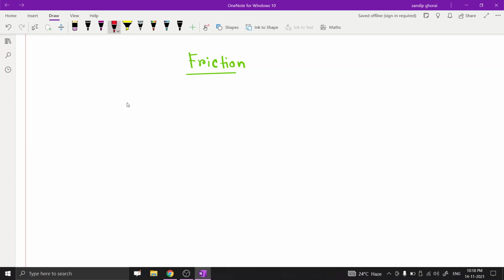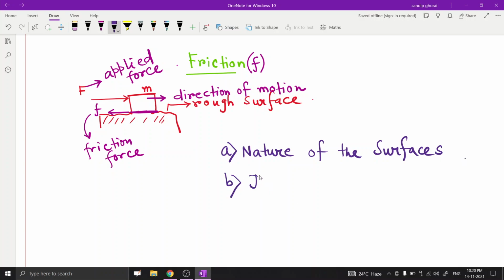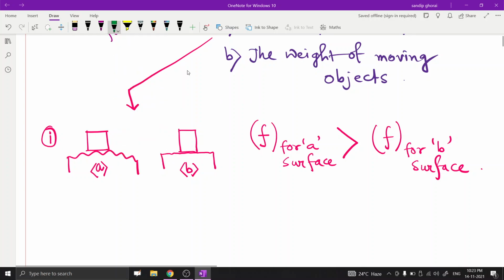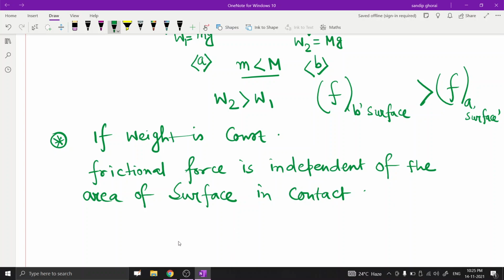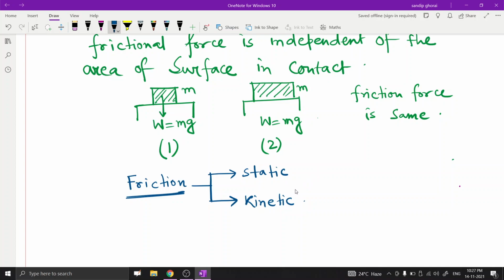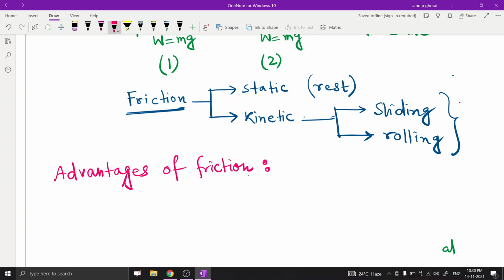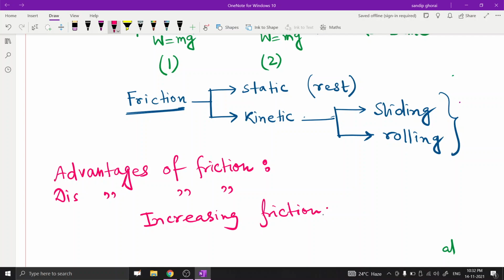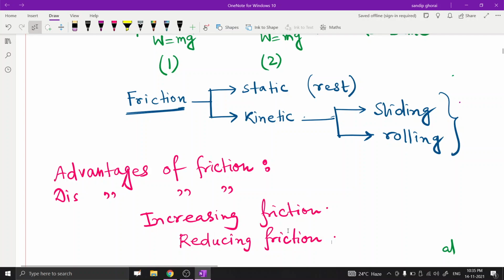FRICTION REVISION CLASS 6 ICSE